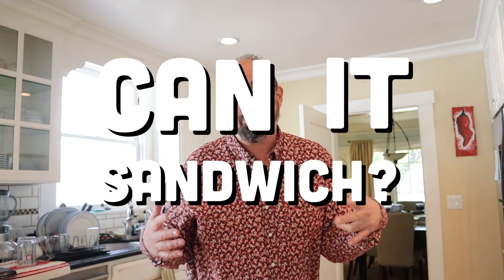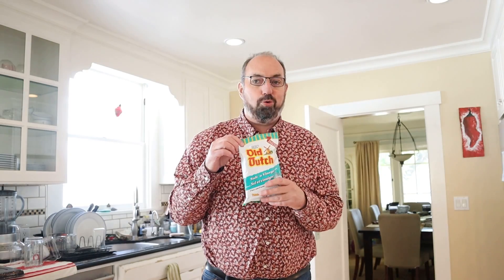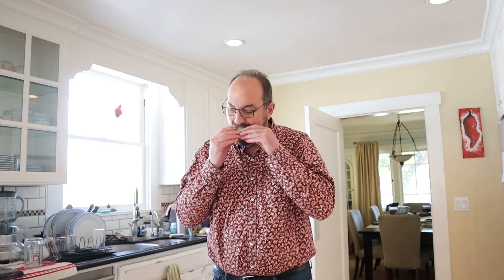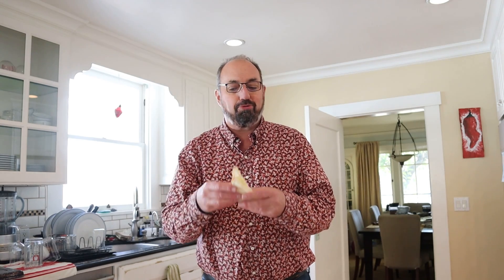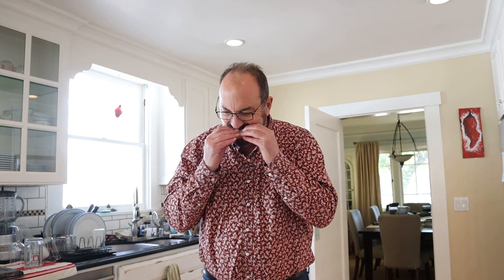🥪 Can It Sandwich? Pizza / Salt & Vinegar / Hot & Spicy potato chips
Quite the interesting line up this week for “Can It Sandwich?” We’ve got Fiorentini Pizza chips from Italy, Old Dutch Salt and Vinegar potato chips from the US of A, and all the way from Kuwait, Nice Hot and Spicy potato chips. This is gonna be fun.